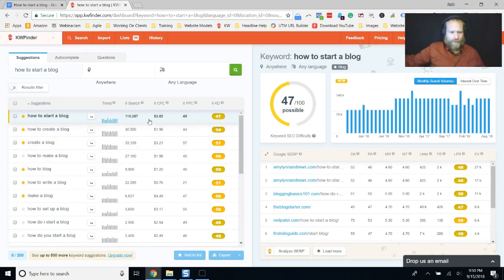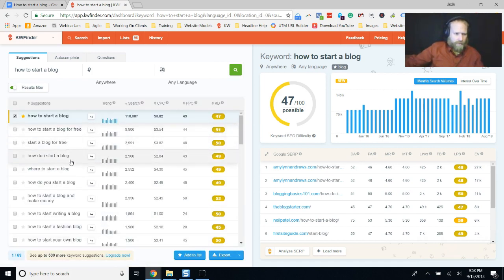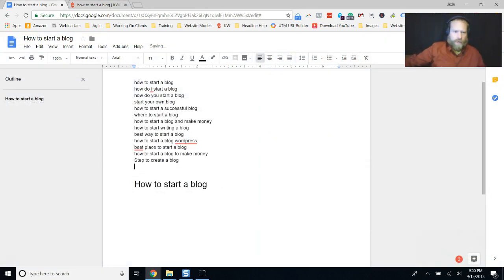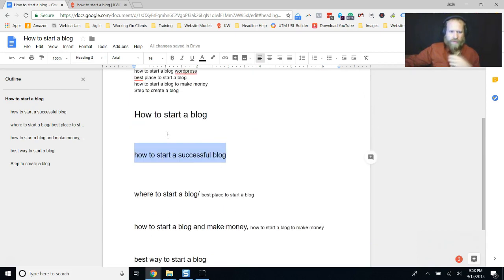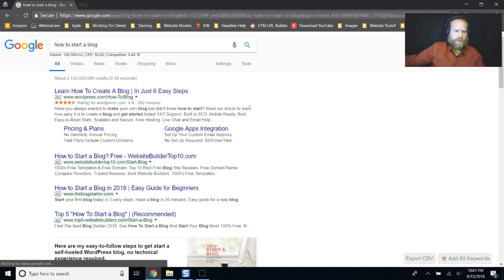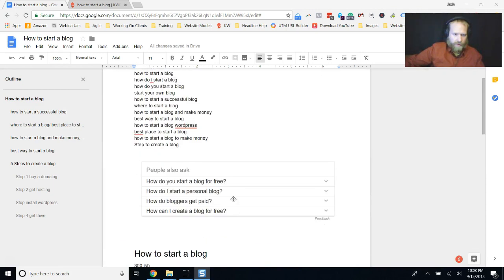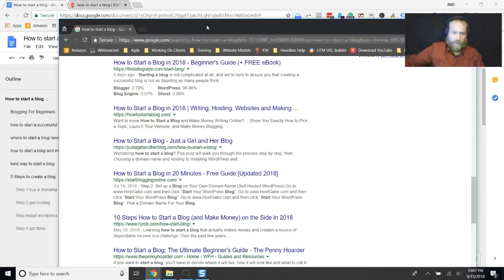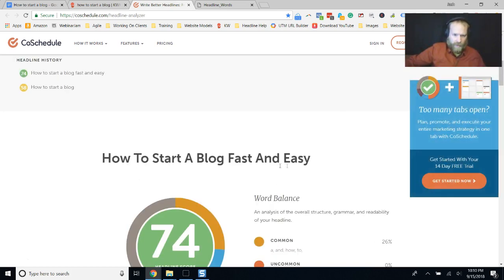10 Free Content Writing Tips and Tools for SEO - #10 is the Successful Blogging Tip Secret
Ready to optimize your blogging content with free tools that are fast!?

These free SEO tools and blogging SEO hacks have your back!

#10 brings a needed perspective for a successful blog.

Blogging 101
It all starts with one keyword or keyphrase and there is no better place to get a keyword fast than with KWfinder get it for free

This Keyword becomes the primary keyword you want to make as the H1 of your blog post. Content writing tip is to make your title super clickable, make them want to click through to your blog post.

After your primary keyword is determined the next thing you want to do for your content writing is look down the list of other keywords, grabbing out additional keyphrases that enhance the topic of your blog.

Help the user, rank for more key phrases.

This is what you will use to create your SEO outline fast.

H1 is the title, then the H2’s are the chapter in our book (blog). If there are additional steps into the h2’s those become h3’s, additional topics under a h2.

Step 4 is to open up a google incognito window and google your primary keyword and grab the people also ask section, the related searches section, and the bold words on the SERP results.

Use any of these that are relevant to your post as well.

You’re getting more words to up your content writing for SEO directly from Google!

Now we’re on to another free content optimization tool. CoSchedule’s Headling Analyzer.

What this does is rates the clickability of your headline that has your keyword in it. Try to get the number in the green.

Then we are on to step 9 in the blogging 101 course.

Fill up your keyword optimized headings with your awesome content writing skills and you have a full blog optimized for SEO.

THe 10th SEO step, let me know what you thought about it.